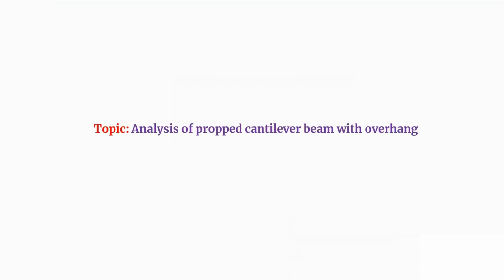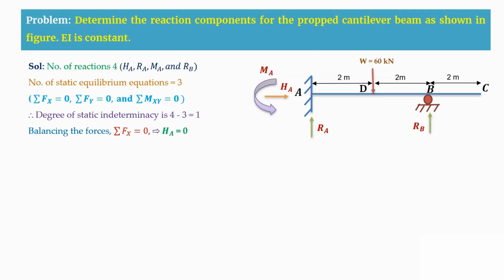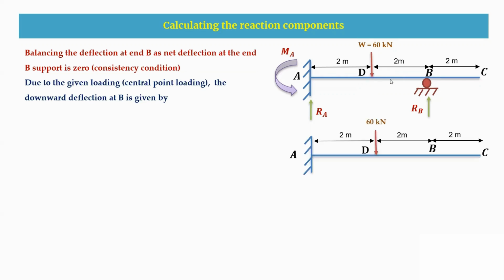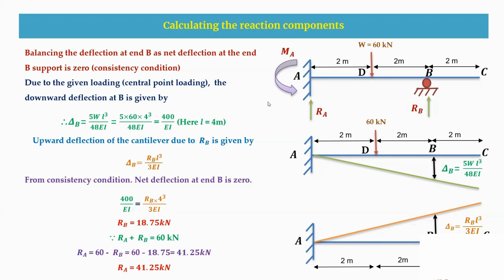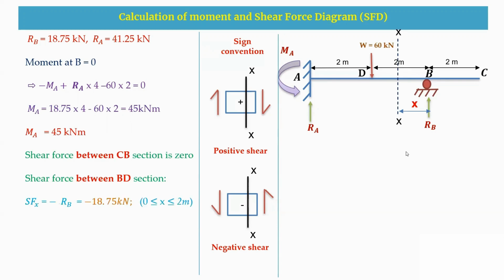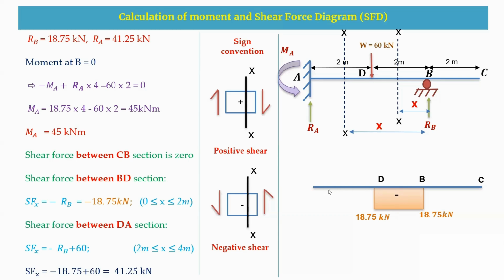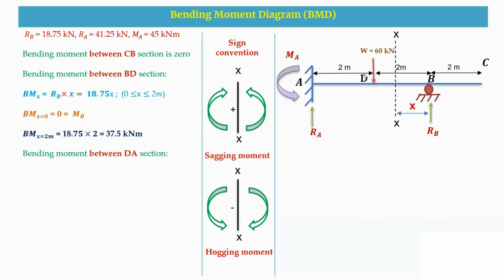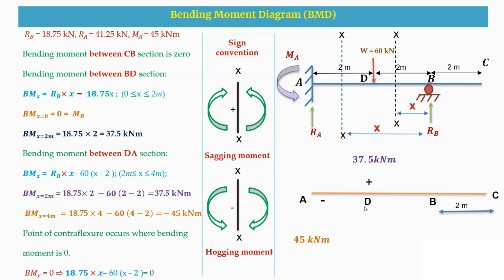Analysis of propped cantilever beam with overhang